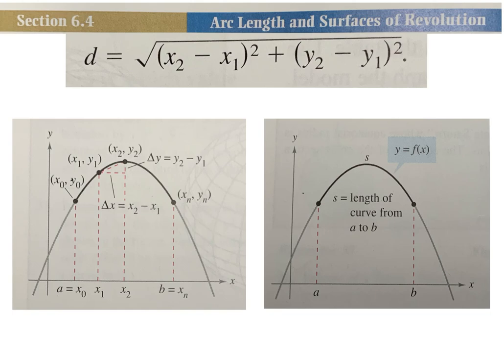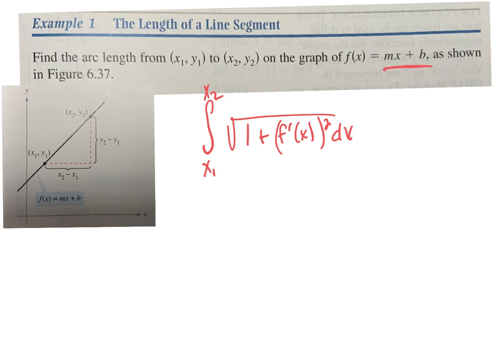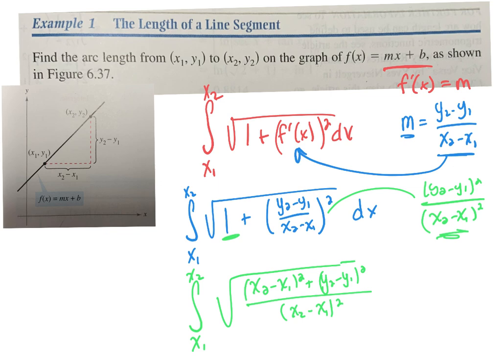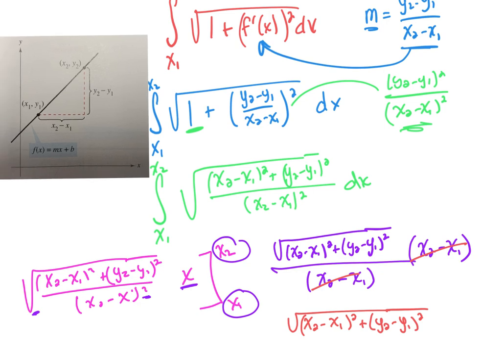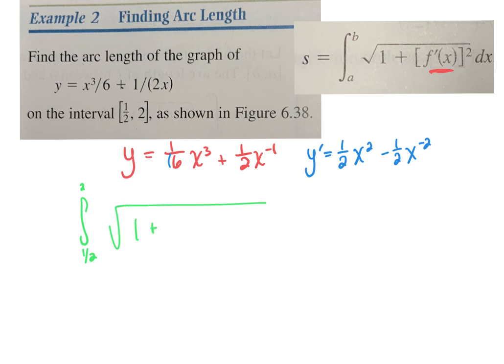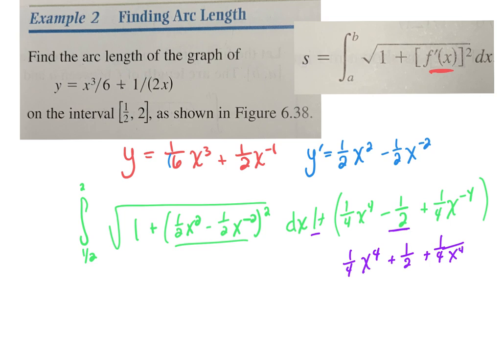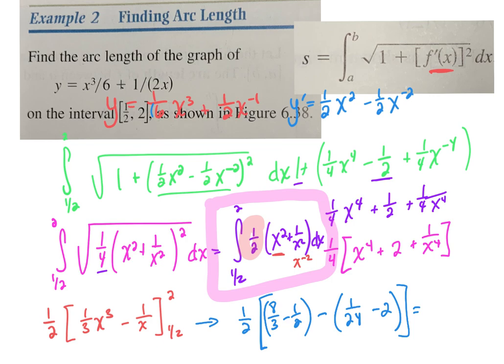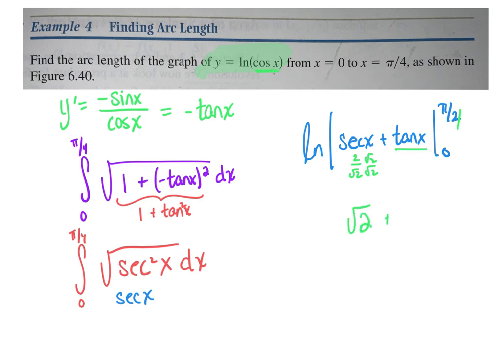Calc section 6.4.mp4